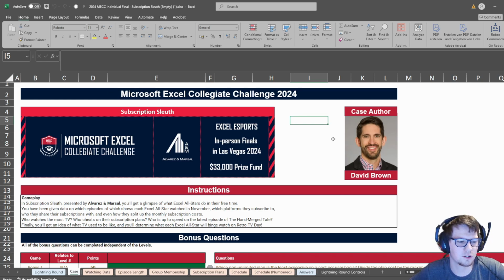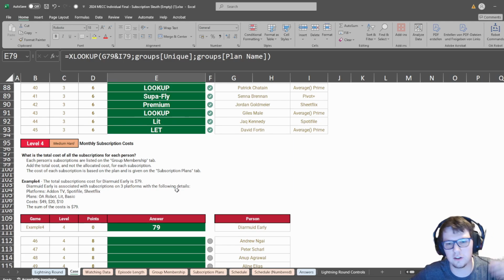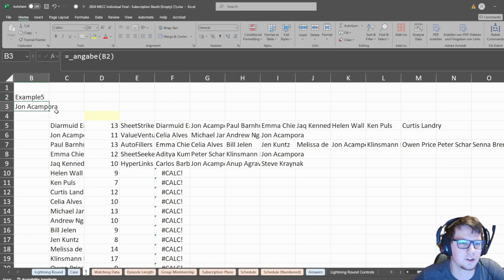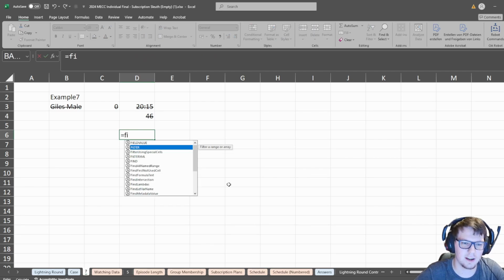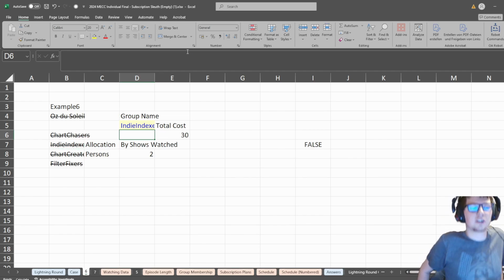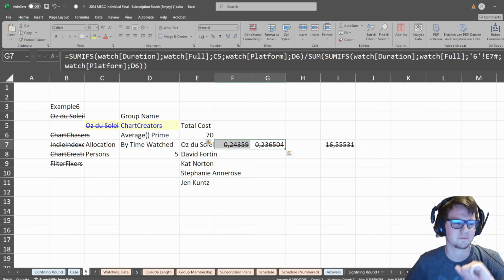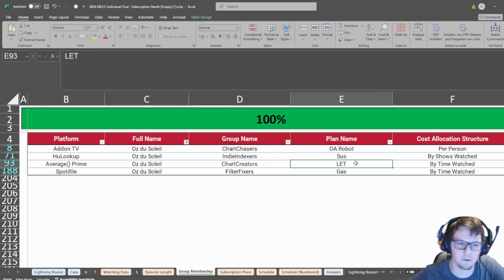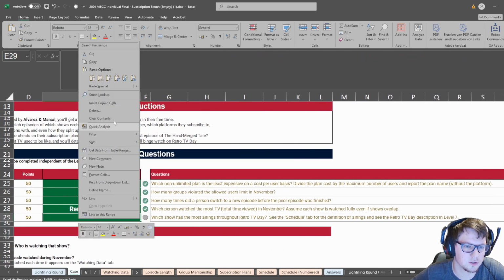How I won the Microsoft Excel Collegiate Challenge 2024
In this video I will talk about the Final case of the Microsoft Excel Collegiate Challenge 2024 - Subscription Sleuth by David Brown.